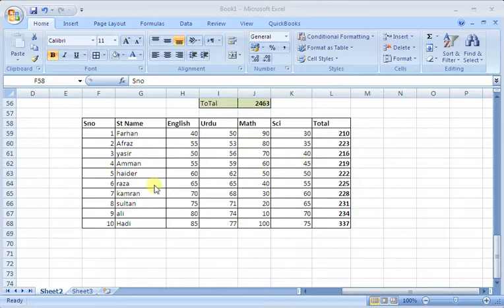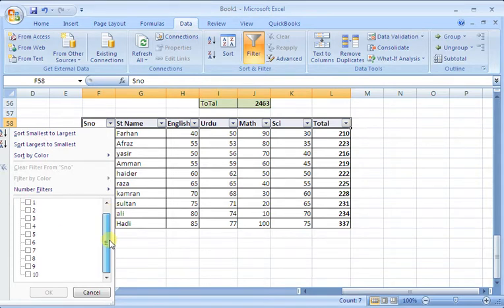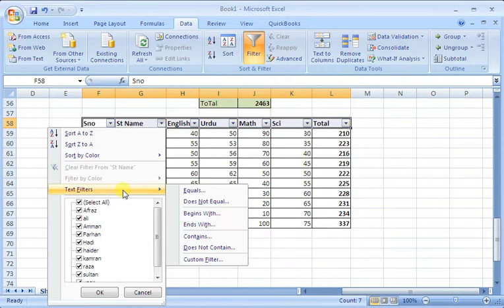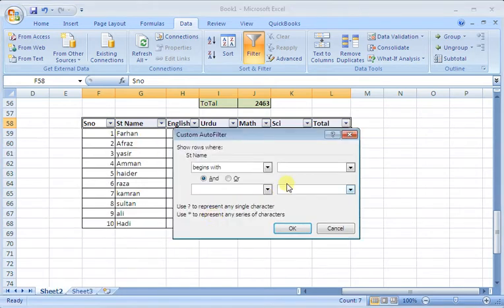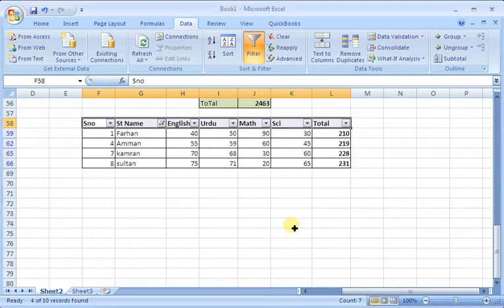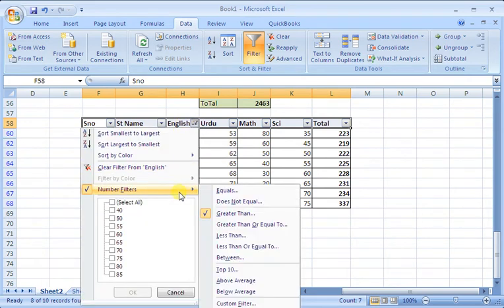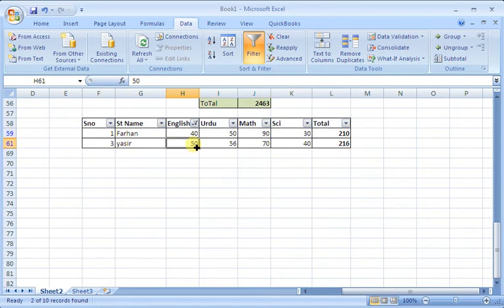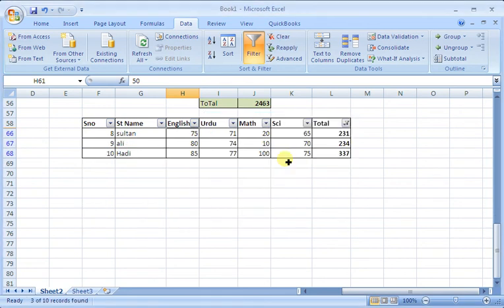Learners Room MS Excel Lecture 06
After watching this video, students will be able to FILTER DATA according to their needs. This will help them arrange data from ascending or descending order. search the required information or data.